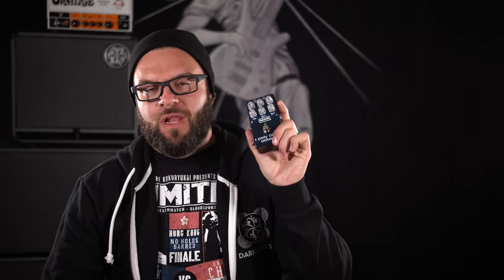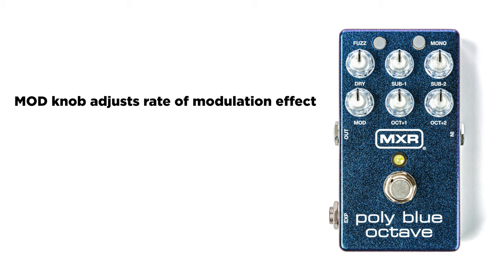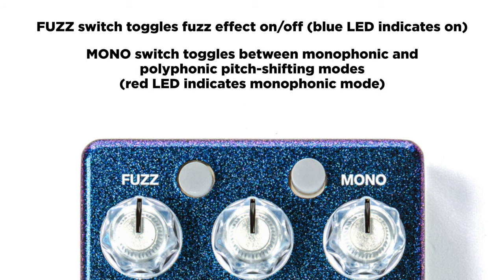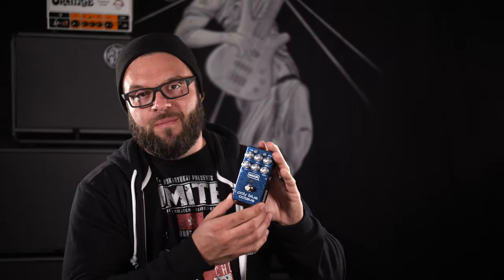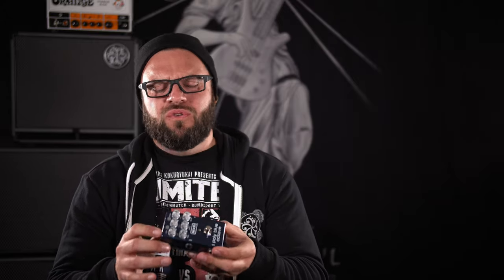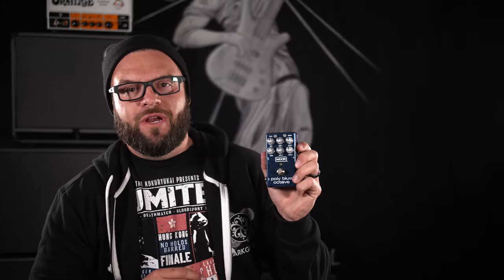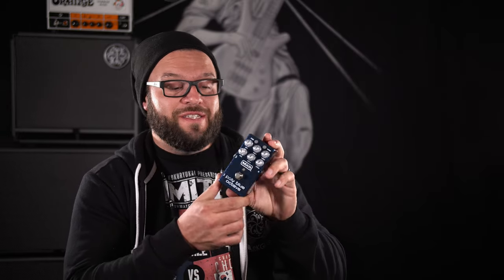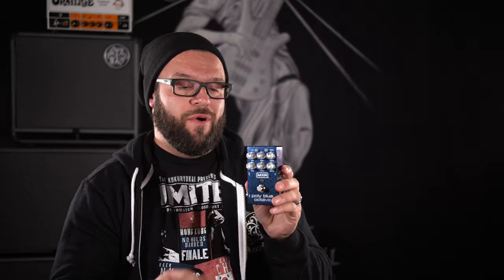MXR Poly Blue Octave Bass Demo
The MXR Poly Blue Octave brings modern and classic pitch shifting styles together with fuzz and modulation to create the ultimate octave pedal for tonecrafters and sonic seekers.

The Poly Blue Octave features four separate octave divisionsone octave down, two octaves down, one octave up, and two octaves upand you get to control the level of each in the mix. Each is polyphonic by default, which means they sound just as amazing with chords as they do with single note passages. Your dry signal gets its own level control, as well, so you can dial in the perfect blend of pitch-shifted tones.

The Mono switch takes you back to the gritty, monophonic tones of analog style pitch shifters. In this mode, the sub-octave signals have the warm vibes and raw personality of a pedal such as the MXR Vintage Bass Octave, while the higher octave signals resemble the Octavio Fuzz with its fuzz intensity dialed all the way back.

The Poly Blue Octave comes equipped with an unruly fuzz that's inspired by the classic MXR Blue Box Fuzz. Applied to all five signals, the fuzz volume can be adjusted using the Dry knob after pressing and holding the Fuzz button. When used with the sub-octave signals, the fuzz sounds thick and subterranean. Over the higher pitched signals, the fuzz is searing and synth-like. Run them all at the same time for a choir of thunder and lightning.

For infusing your octave tones with an alluring sense of motion, from thick and syrupy to frenzied and frantic, the Poly Blue Octave features a dual-mode modulation circuit. In polyphonic mode, the circuit provides an uncanny simulation of the famous Leslie effect, and while in monophonic mode, it provides classic swirls and swooshes inspired by the Phase 90. Like the fuzz effect, the modulation applies to all five signals when engaged. The Mod knob adjusts the rate of the effect when you want it off, just roll the Mod knob back fully counterclockwise.

Through the EXP jack, the Poly Blue Octave allows you to control various settings with an expression pedal such as the Volume (X)8 Pedal or an off-board switch such as the MXR Tap Tempo Switch to sweep between two different knob and switch configurations or toggle the fuzz and mono modes on and off.

The MXR Poly Blue Octave delivers high-performance pitch shifting, fuzz, and modulation in a ruggedly reliable housing with true bypass switching. Put this into your signal chain, and open up new sonic frontiers.

If you would like to support The Bass Channel on your next gear purchase, whether it be strings, cables, picks, or this pedal, check out zZounds! Using our link doesn’t cost you anything extra but it helps us quite a bit. Thank you!